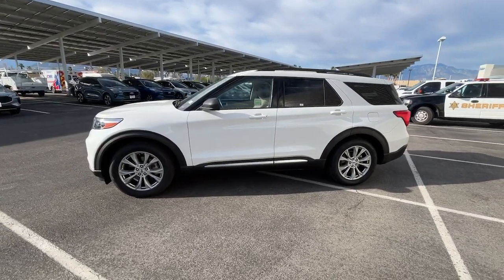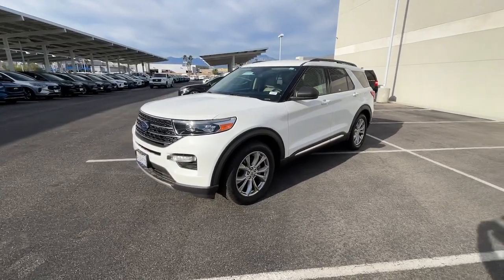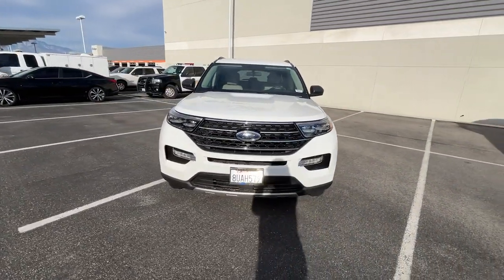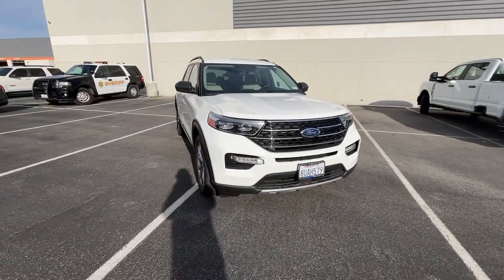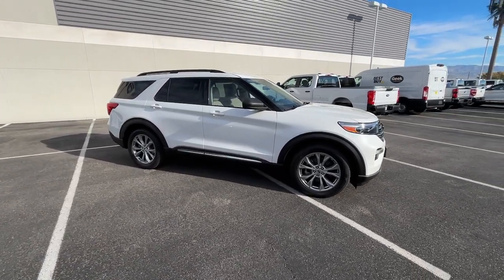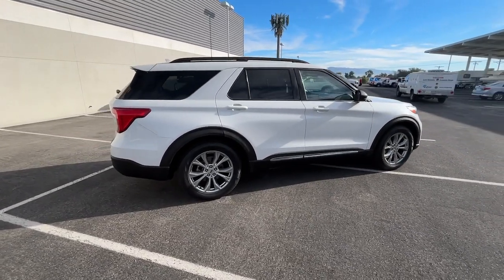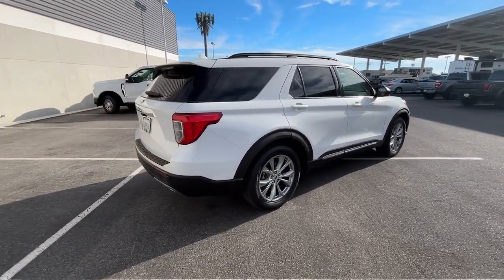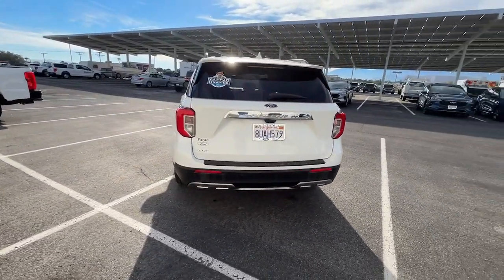2021 Ford Explorer XLT CA Palm Springs, Indio, Palm Desert, La Quinta, Mecca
Pre-Owned 2021 Ford Explorer XLT available at Fiesta Ford located in 78990 Varner Rd, Indio, CA, 92203. Servicing the Palm Springs, Indio, Palm Desert, La Quinta, Mecca area.